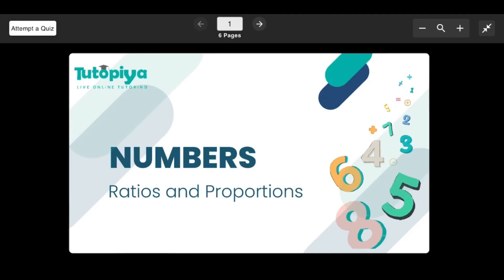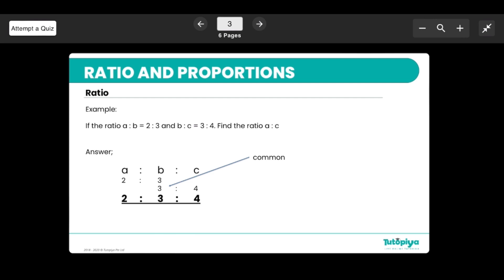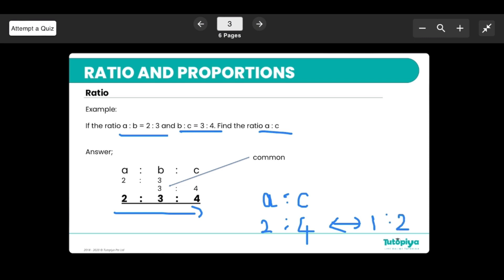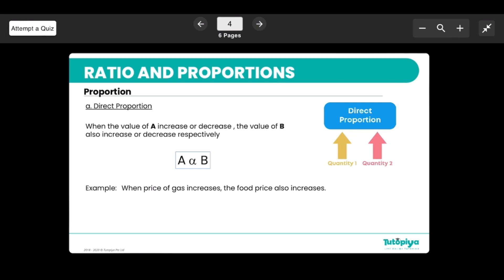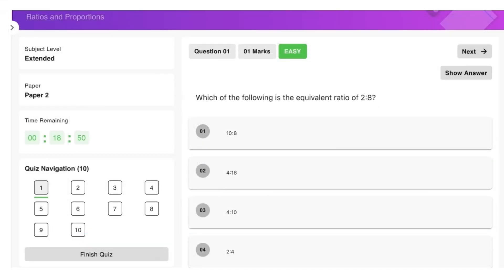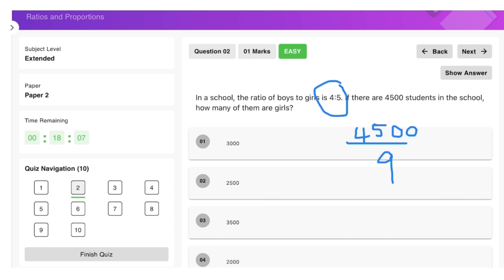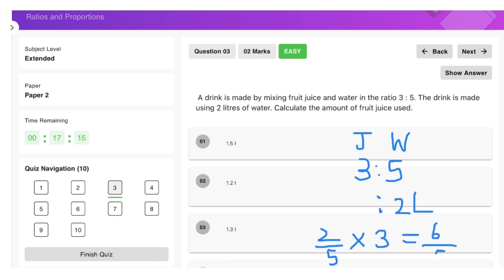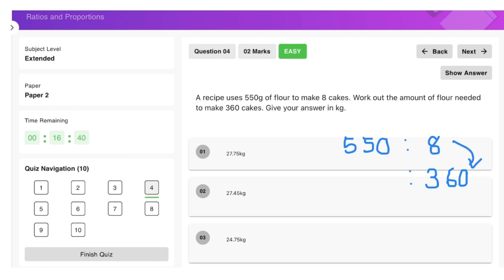Ratios and Proportions | Cambridge IGCSE Mathematics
Unlock the Power of Ratio and Proportions with Tutopiya

Ratio and proportions are crucial concepts in mathematics, and understanding them is essential for success in a wide range of academic programs. In this video, we delve into the basics of equivalent ratios, ratios, and fractions, and how to solve proportion problems.  With Tutopiya's online tutoring, you can master ratios and proportions and achieve academic success on your terms.

Tutopiya: The Ultimate Destination for Online Tutoring we believe that education is the key to unlocking your full potential, and that's why we offer expert online tutoring services designed to help you achieve your academic goals. Whether you're struggling with a particular subject or need help with exam preparation, our team of expert tutors is here to guide you every step of the way.